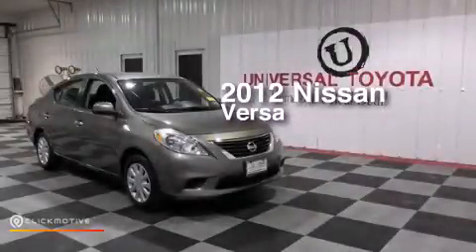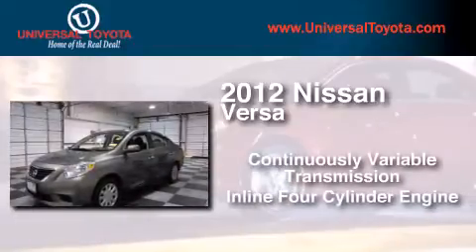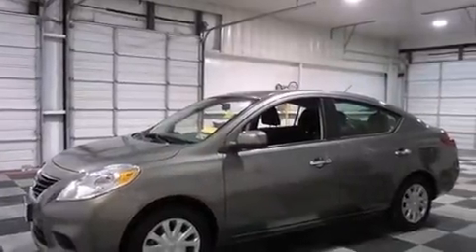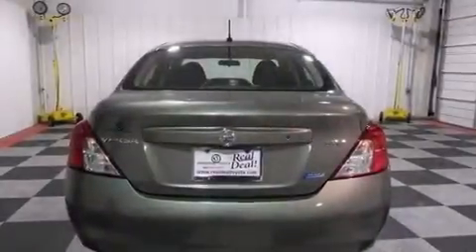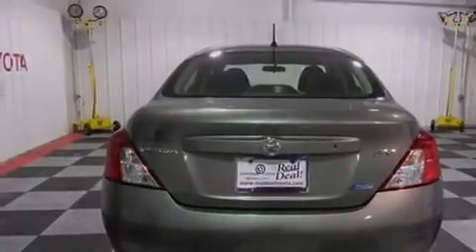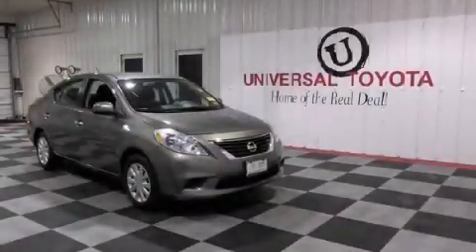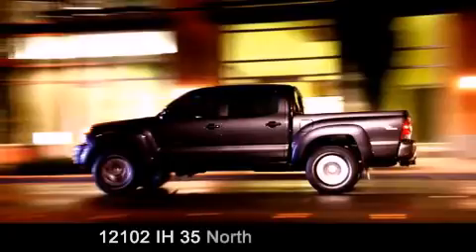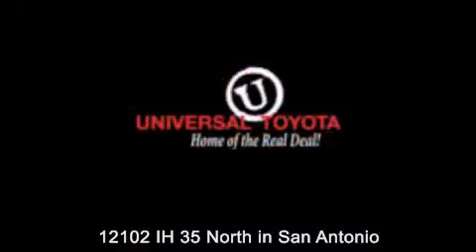2012 Nissan Versa New Braunfels TX Universal Toyota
We have been honored to serve the San Antonio TX area , we promise that your experience at our dealership will exceed your expectations ! Year : 2012 Make : Nissan Model : Versa Engine : Gas I4 1.6L/97 Trans . : Variable Exterior : Gray Miles : 34,612 Stock : 27742 Universal Toyota 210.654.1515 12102 IH 35 North San Antonio , TX 78233